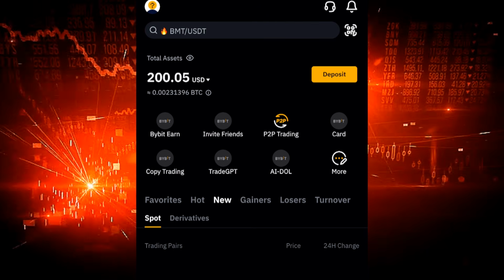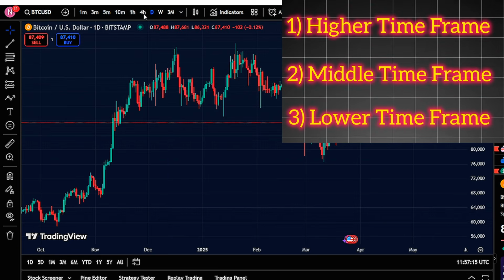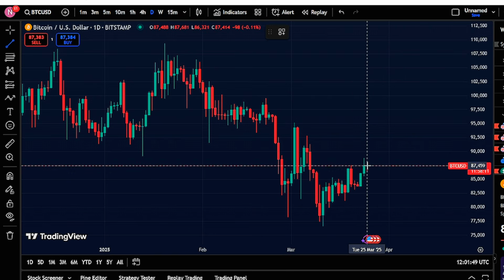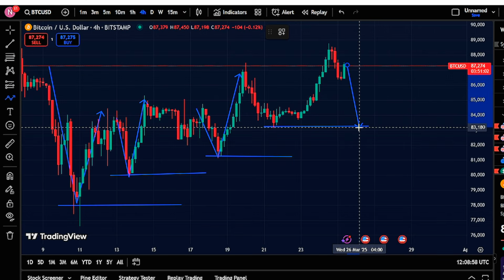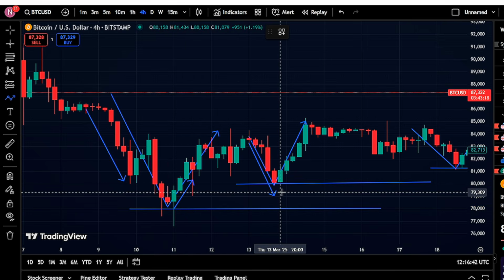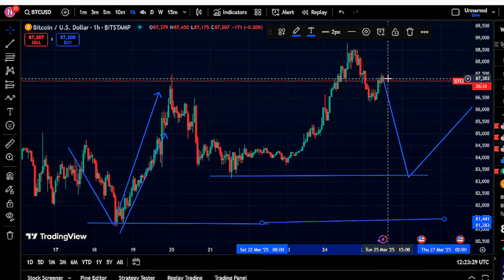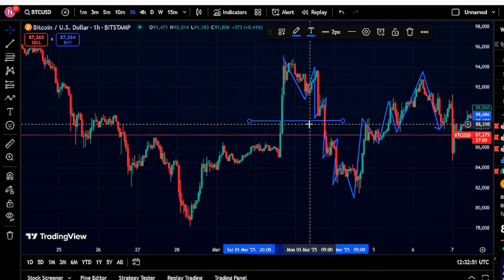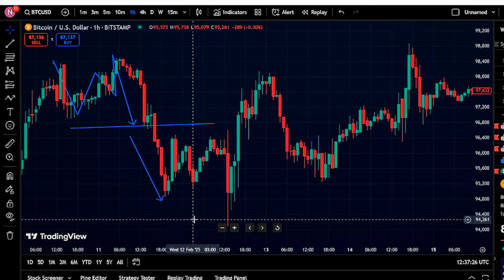Top Down Analysis EXPLAINED! How To Find The Best Entry Point When Trading Crypto | BTC Live Trading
– The most affordable way to learn crypto trading! 🔥

Top-Down Analysis is one of the most powerful strategies for BTC live trading. In this video, I break down how to use multi-timeframe analysis to find the best entry points and improve your risk management in crypto trading.

If you've been struggling to make sense of Bitcoin price prediction, this method will help you analyze BTC price movements more effectively. Whether you're a beginner or an experienced trader, understanding Bitcoin analysis across multiple timeframes can give you an edge in the market.

With crypto news today constantly changing, having a solid strategy is key. I’ll show you how to navigate Bitcoin live trading, stay ahead of the market, and make smarter trades based on BTC price action.

This is a must-watch for anyone looking to improve their crypto trading skills. Whether you're following the latest Bitcoin news today, learning how to trade crypto, or looking for a crypto trading course, this video will help you take your trading to the next level.

Don't miss out on key insights that could change the way you trade. Watch now and start making better trading decisions!